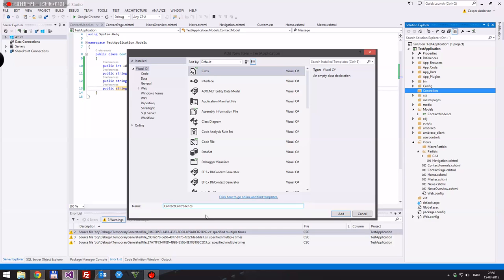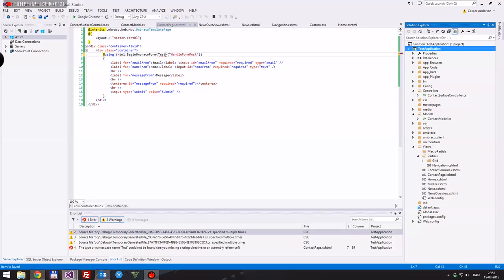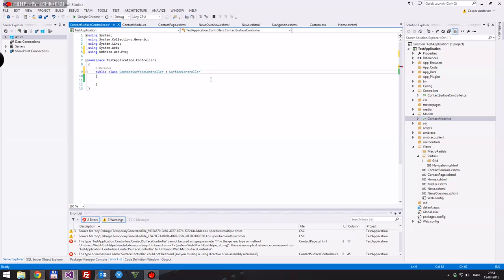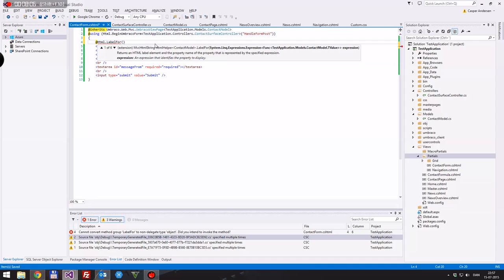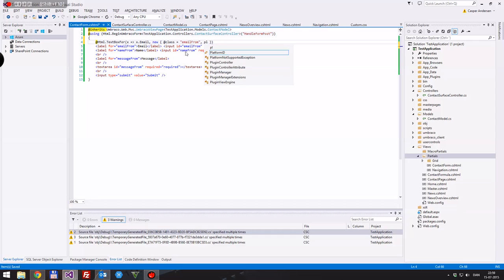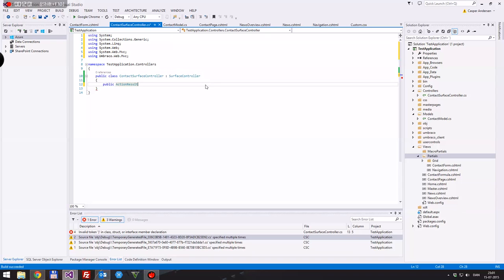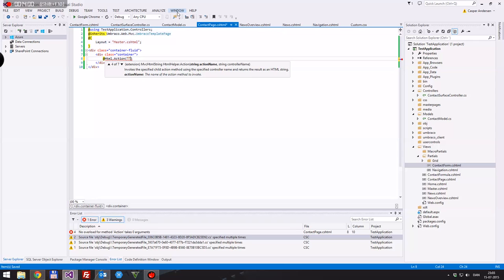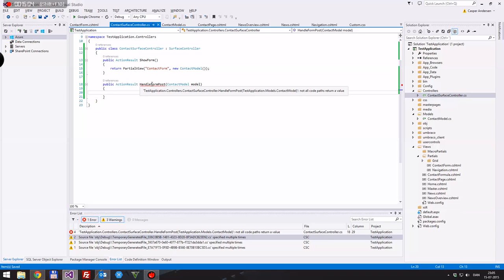Creating A Contact Form Part 3 - Bind The Controller, View And Model